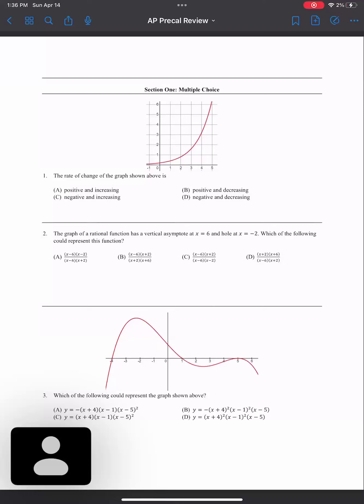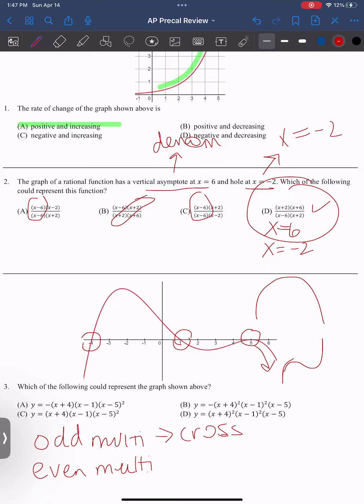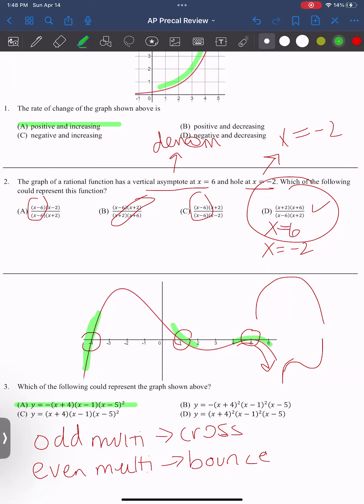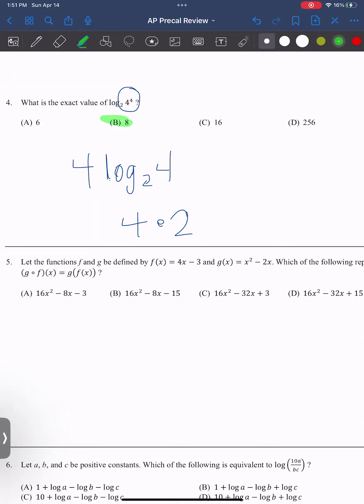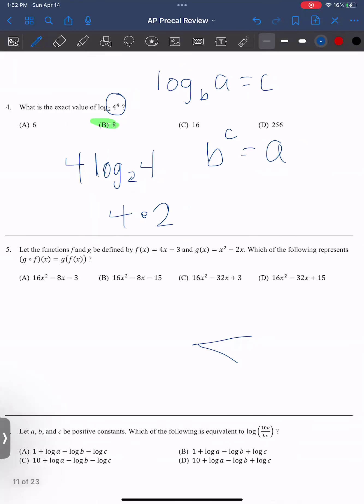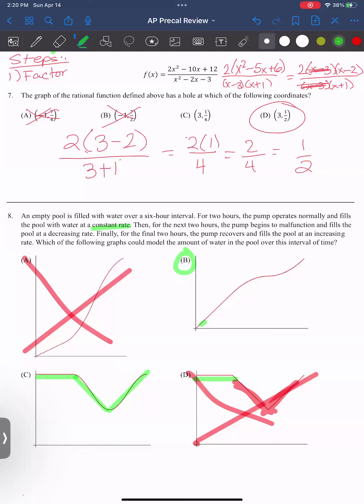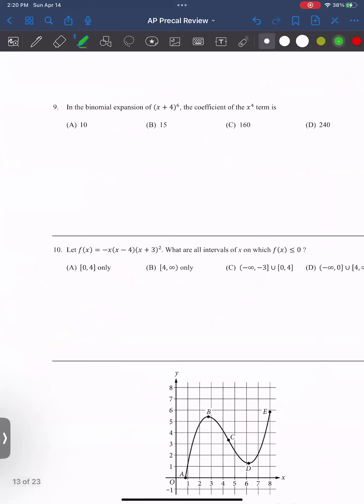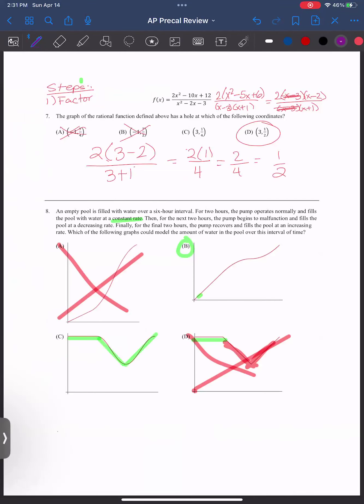AP Precal Sunday Review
AP Precal Sunday Review - 4/14/24